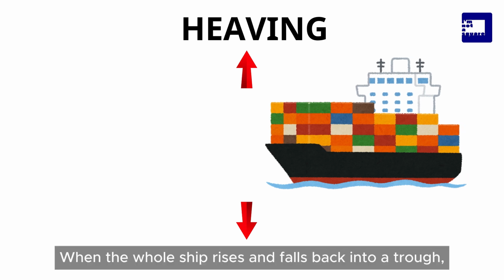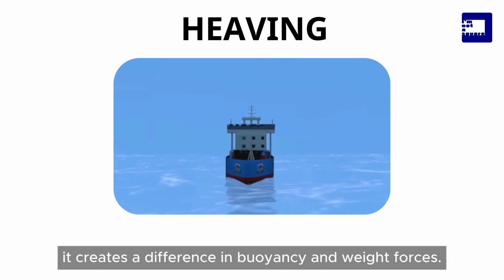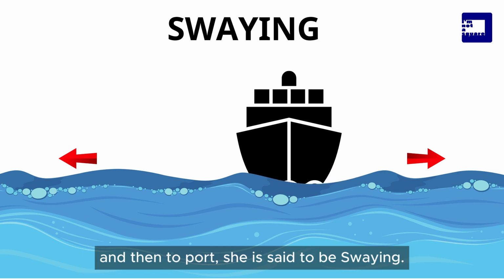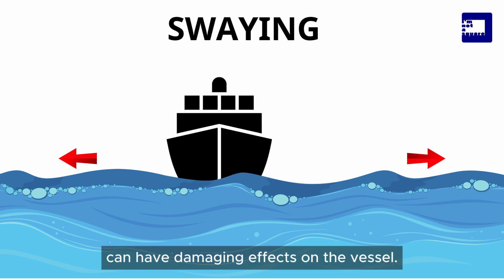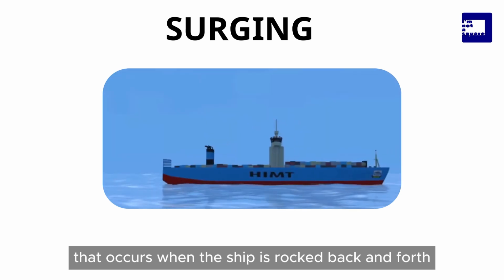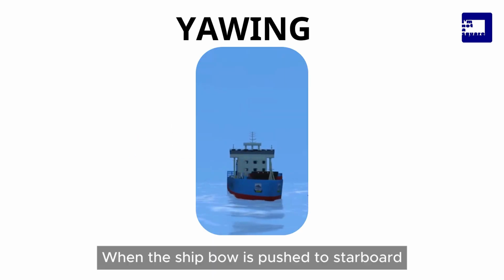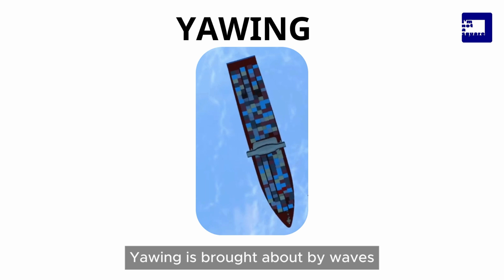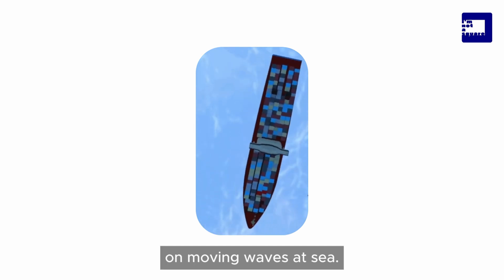EP-2: INTERNATIONAL SHIPPING | SHIP MOTIONS | ABHA-SeA Edu Project